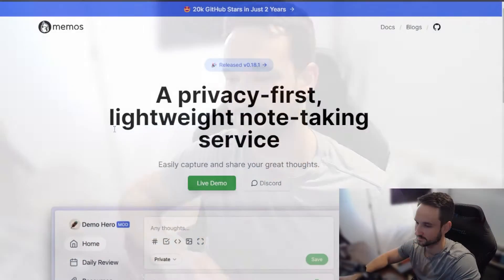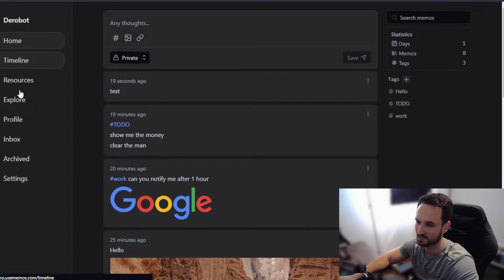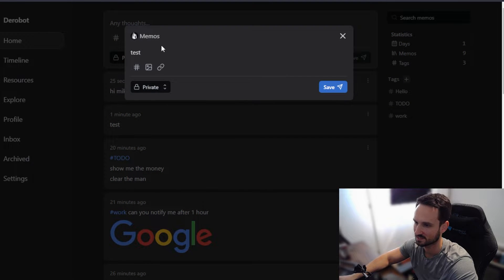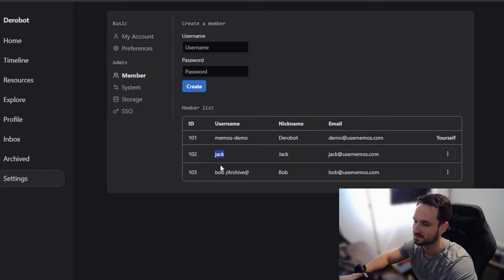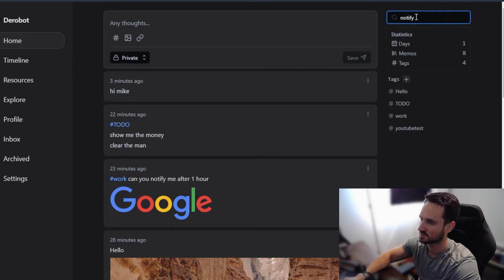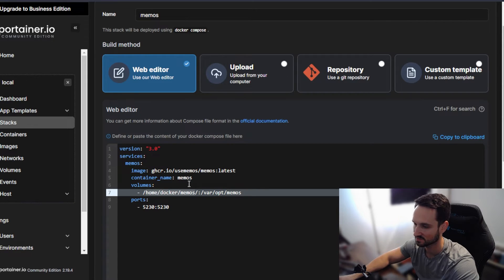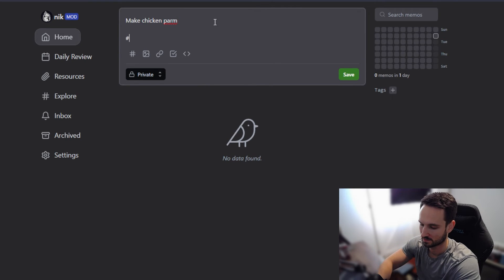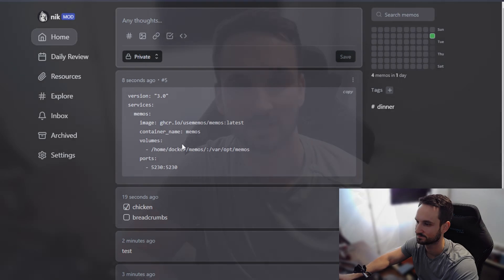Selfhosted Google Keep Alternative - Memos!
Hi everyone and happy new year!

In this video I will be doing a brief overview and set up of an app called Memos. This app is also available on mobile which works very well! Thanks to the team to produced this amazing app.